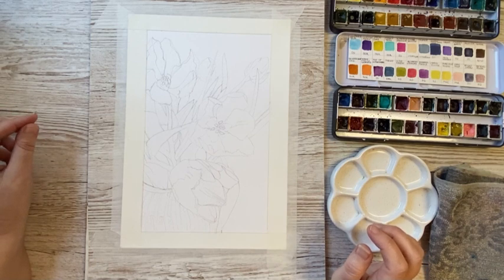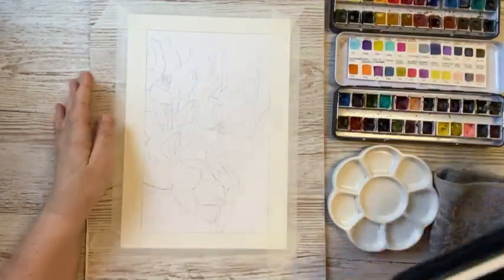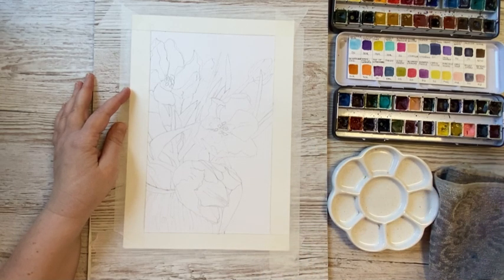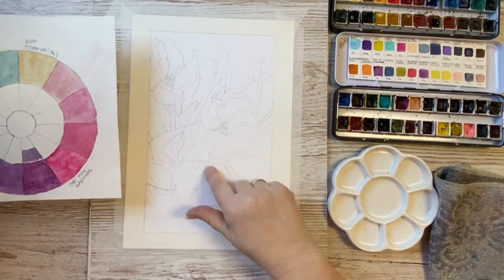Watercolor tulips in delicate colors - paint with me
Today we are going to paint some tulips in delicate colors. We sill use one of the color wheels we made two weeks ago, but if you have not made that, no worries, the colors are listed down below.
In this video there will be no voice over, but just tekst.

Material list:

Watercolor paper 300 g
Masking tape
Brushes size 2, 6 and 12
Watercolors:

Buff titanium
Quinacridone rose
Pthalo blue